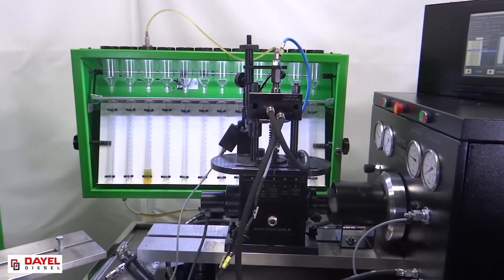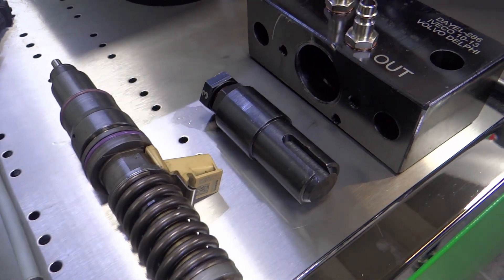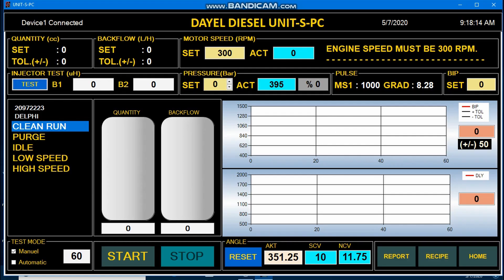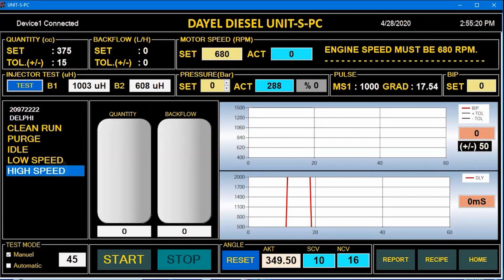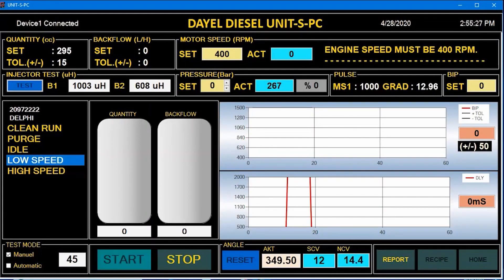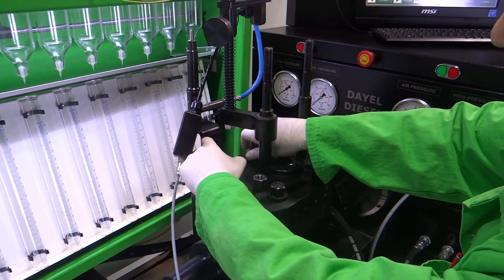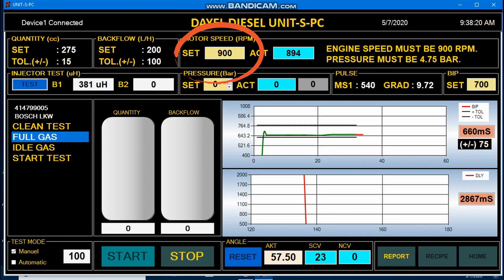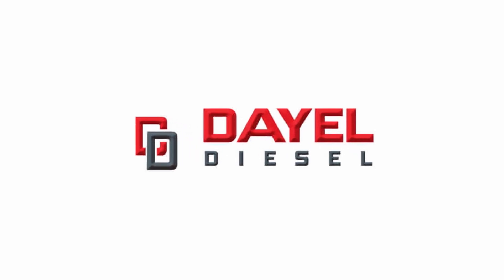UNIT S PC Cambox - Diesel Unit Injector Test Machine - DAYEL DIESEL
New CAMBOX designed with 5 section original cam;

1.cam VW
2.cam Cummins
3.cam Volvo-Iveco-Scania,
4.cam MB Axor,Atego
5.cam MB Actross,DAF, Mack, Renault
Test plans consist of 5 groups

Bosch PKW (VW-AUDI-SEAT-SKODA)
Bosch LKW (MB,DAF,IVECO.SCANIA…)
Delphi Volvo group  (FH 12, 2 pin,4 pin)
Cummins & CAT & Detroit USA group
Siemens piezo (BKP)